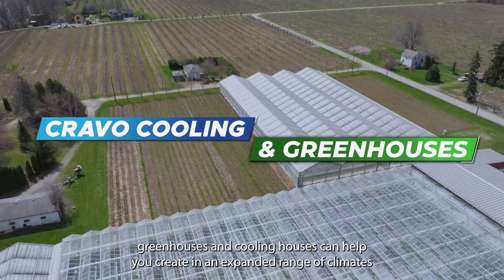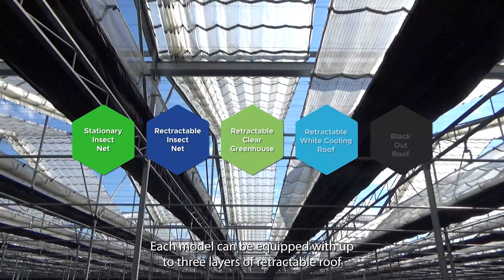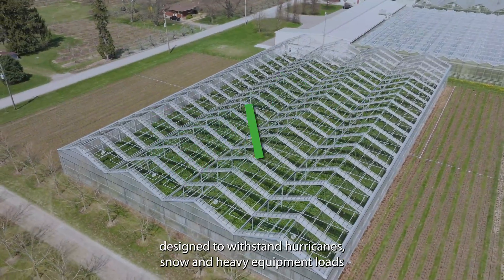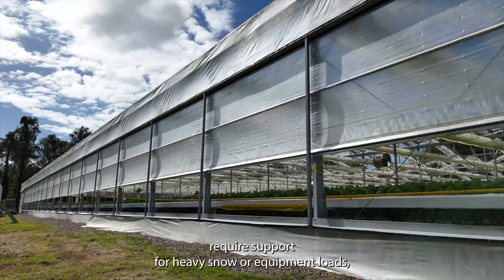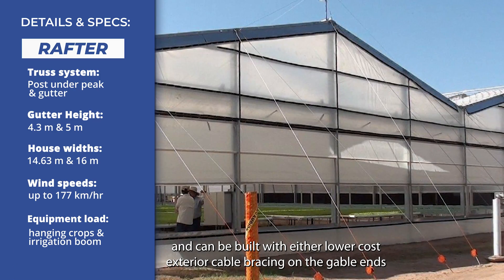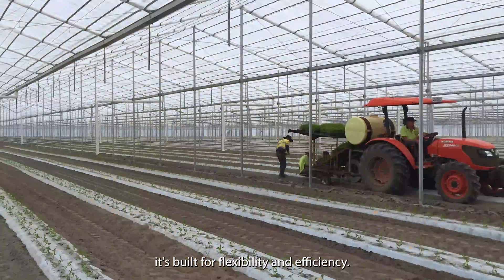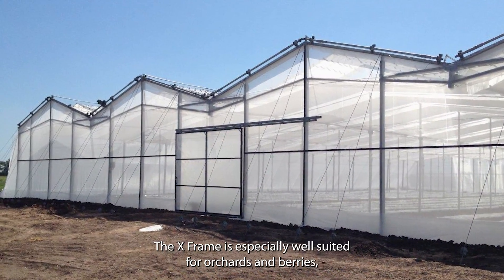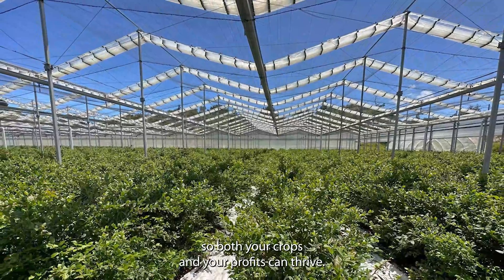Choosing from Cravo's 3 different peaked retractable roof Cooling and Greenhouse models with gutters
Learn about the advantages and limitations between the A-Frame, Rafter and X-Frame models each of which have gutters to collect rainwater and can be outfitted with 1, 2 or 3 layers of retractable roofs for ultimate climate control.